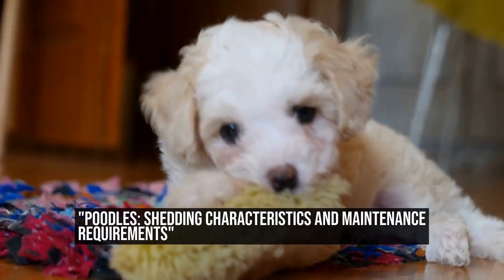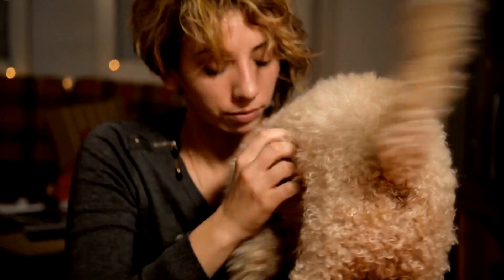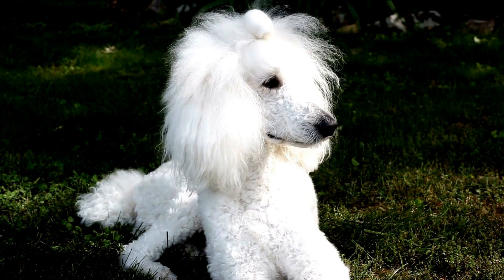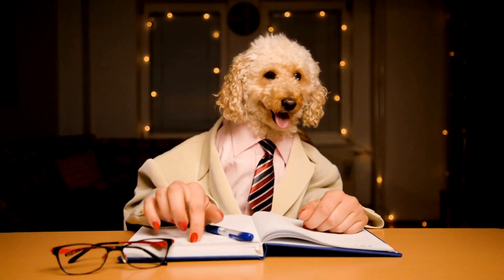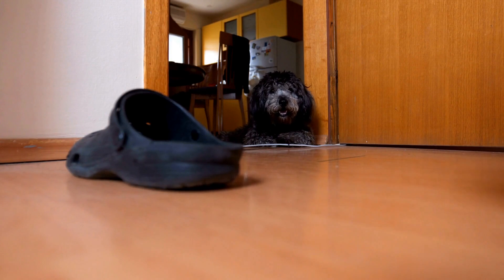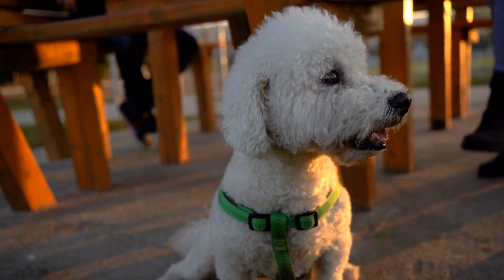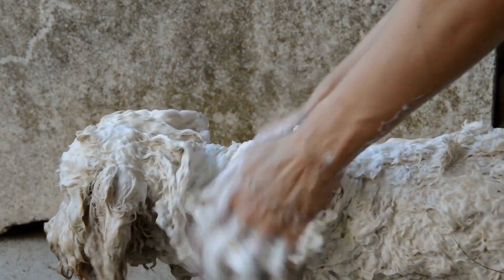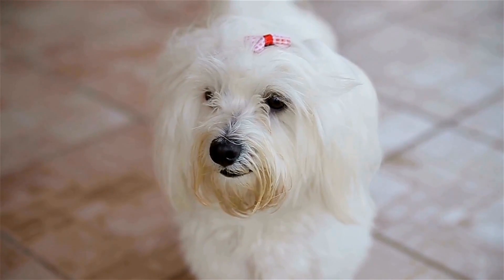Poodles Shedding Characteristics and Maintenance Requirements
Do Poodles Shed a Lot?

When it comes to choosing a dog breed, one of the factors that many prospective dog owners consider is the shedding potential of the breed  Some people prefer low-shedding dog breeds, as shedding can lead to allergies, mess, and extra cleaning  Poodles are often recommended as a hypoallergenic and low-shedding breed, but do Poodles shed a lot? In this article, we will explore the shedding characteristics of Poodles and provide you with valuable information to help you make an informed decision if you are considering adding a Poodle to your family

Poodles, with their iconic curly and dense coats, are known for being low-shedding dogs  They have a single-layered coat that continuously grows, similar to human hair
00:00 "Poodles: Shedding Characteristics and Maintenance Requirements"